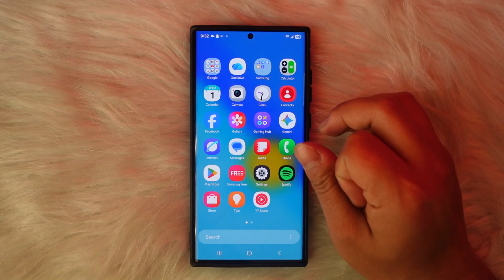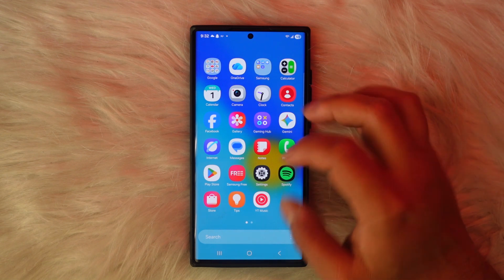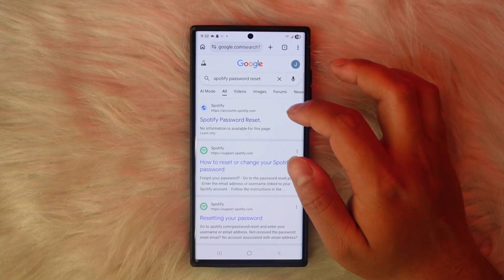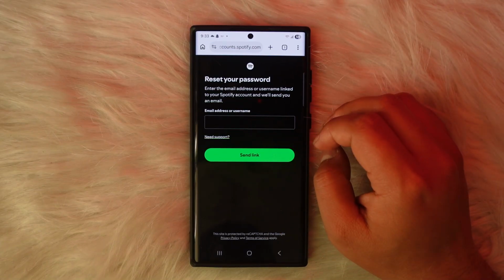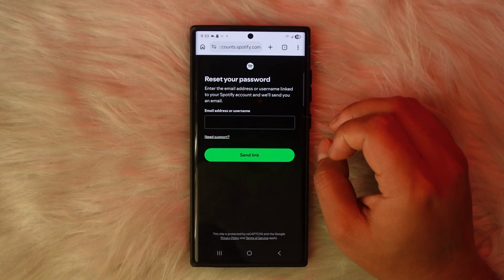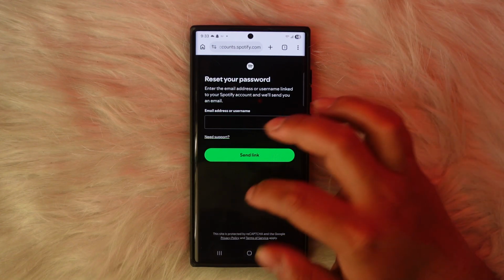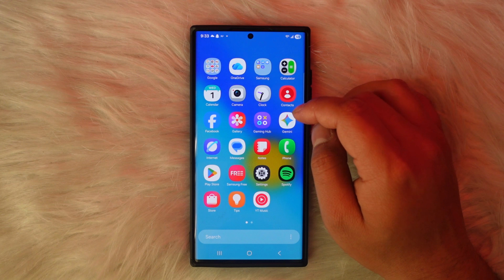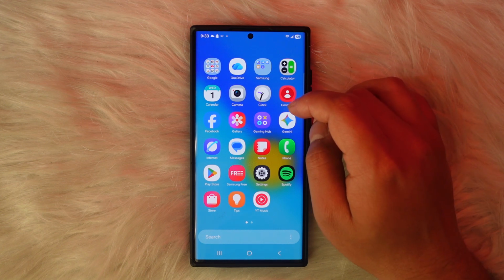how to fix spotify login verification problem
If you're having trouble with Spotify login verification, start by trying a different verification method. If you've been using your phone number to receive the code, switch to email instead, and be sure to check your spam or junk folder for the verification message.

If that doesn't work, try resetting your password through Spotify's password reset page. This should allow you to log back in.

If you're still unable to log in, there may be a server side issue. Waiting a few hours before trying again should resolve the problem.